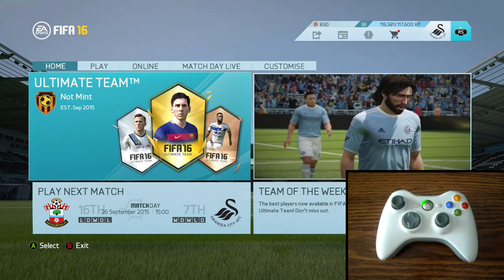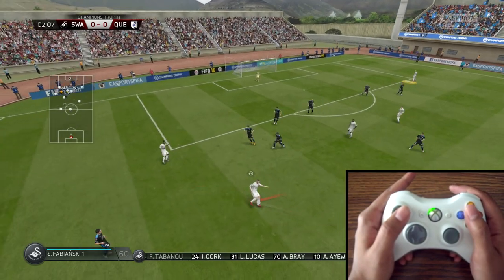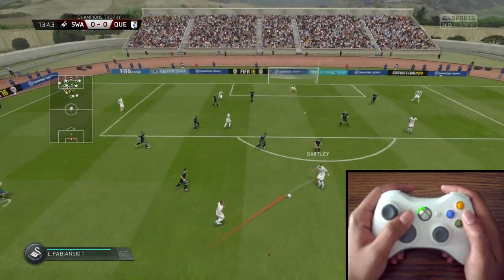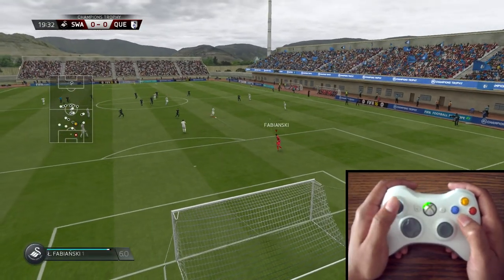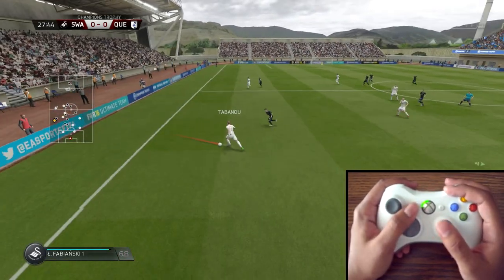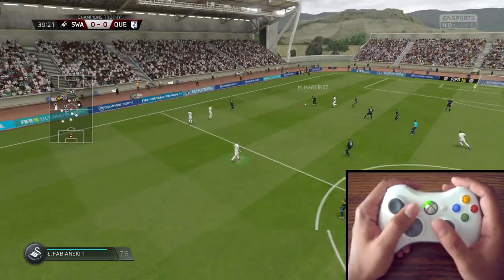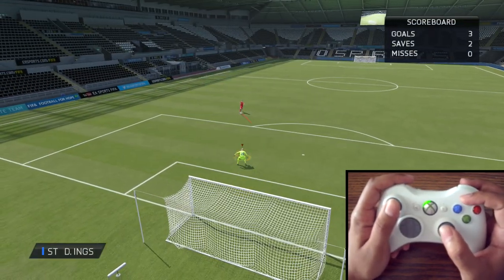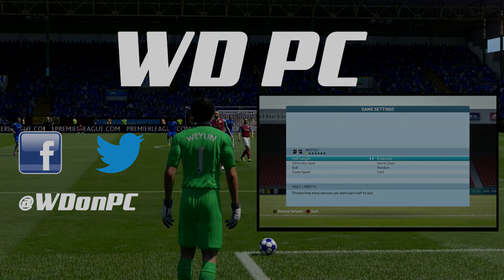FIFA 16 Goalkeeper Controls Tutorial PS4/Xbox One/PC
Controls Tutorial & Tips for the Goalkeeper/Goalie for PS4/Xbox One/PC in FIFA 16

FIFA 16 - PLAY BEAUTIFUL
FIFA 16 innovates across the entire pitch to deliver a balanced, authentic, and exciting football experience that lets you play your way, and compete at a higher level. You’ll have Confidence in Defending, take Control in Midfield, and you’ll produce more Moments of Magic than ever before. FIFA 16 – Play Beautiful.